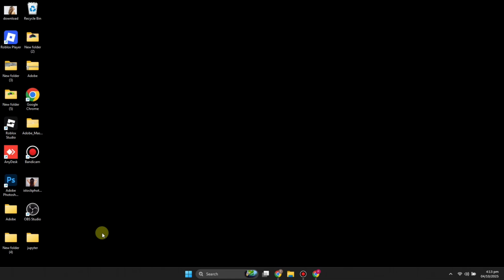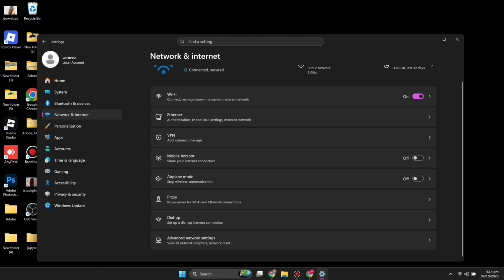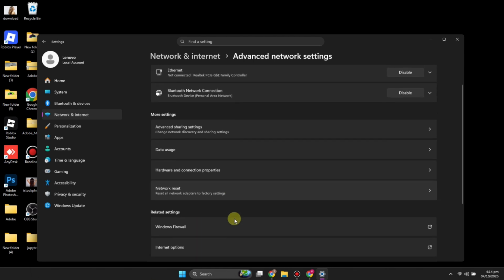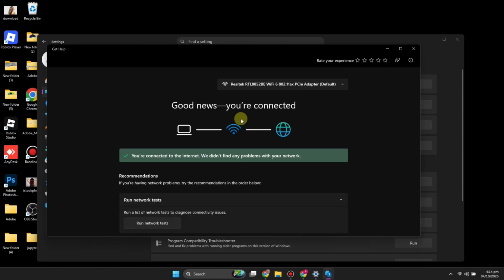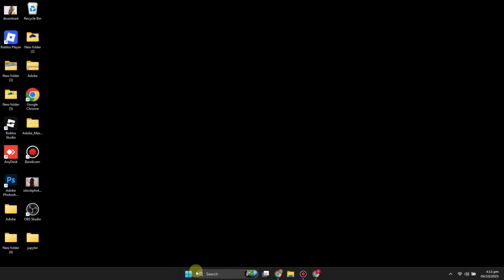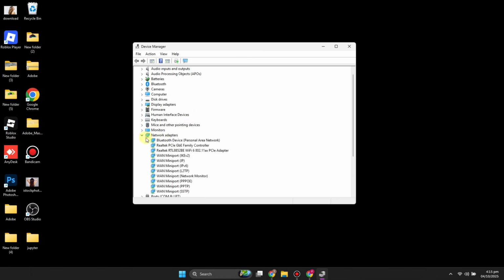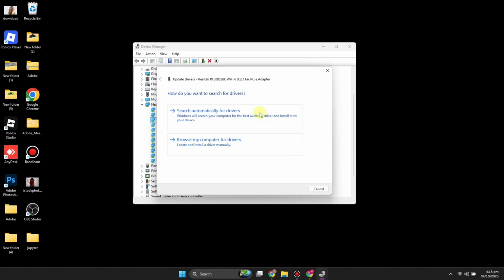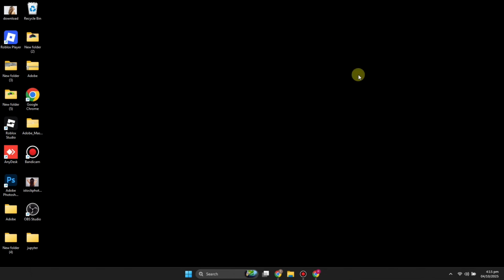WiFi Not Showing in Windows 11? | Easy Solution (Fast & Easy!)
WiFi Not Showing in Windows 11? | Easy Solution